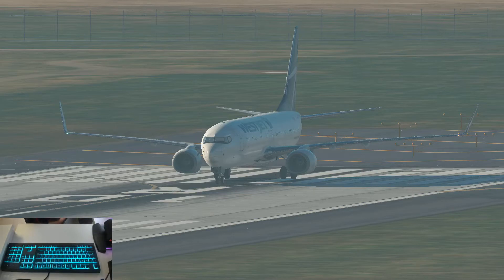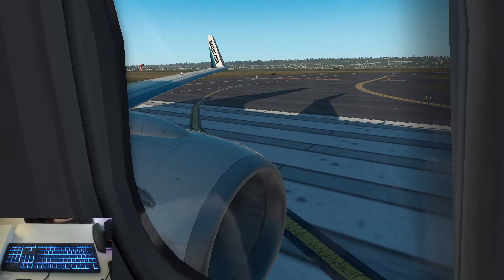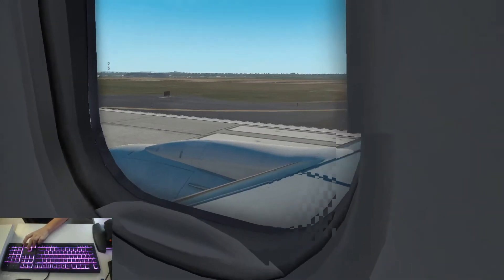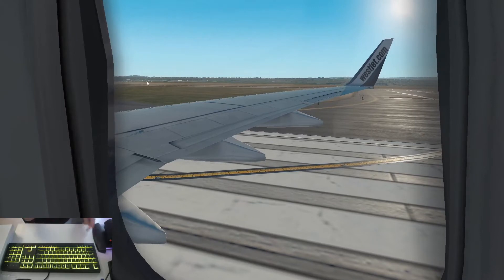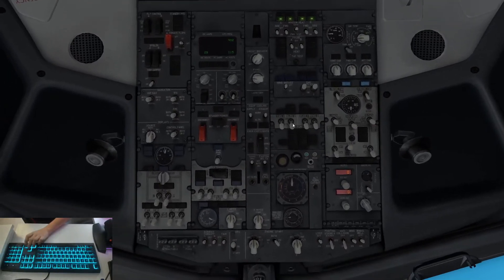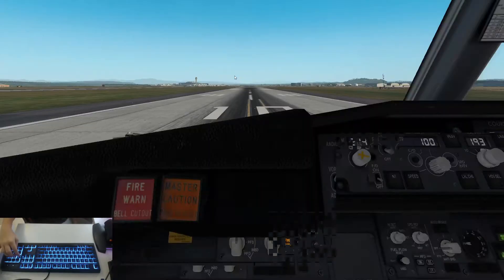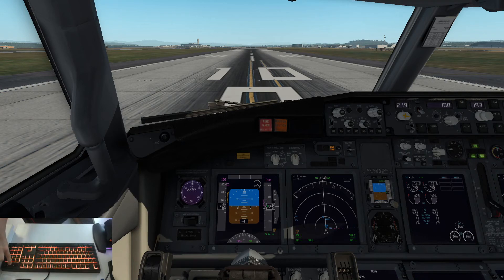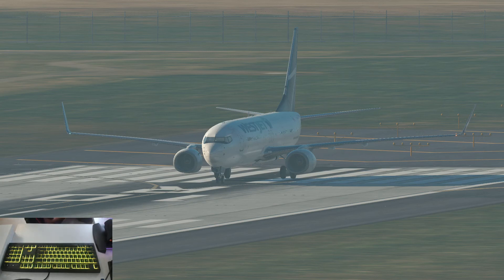How To Configure Views In X-Plane 11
In this video, I will teach you how to set up custom views without any plugins.